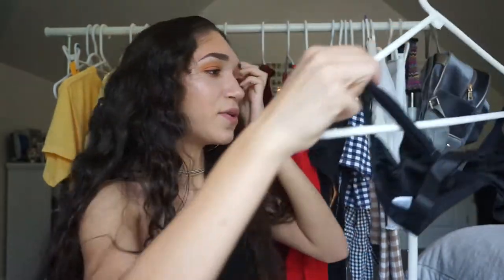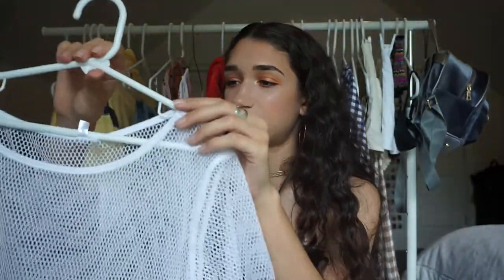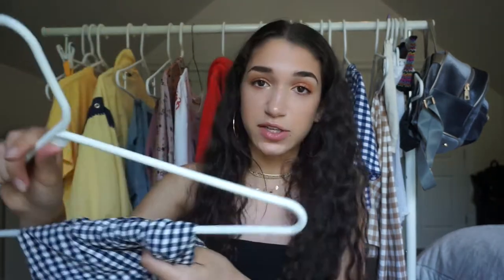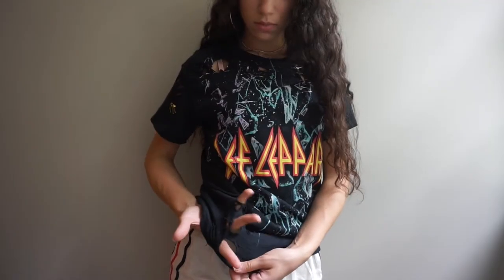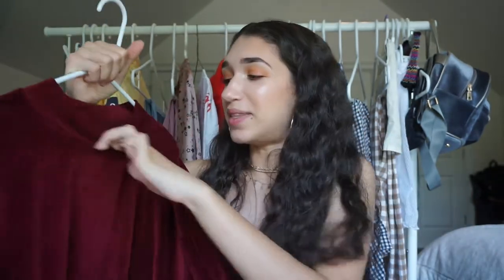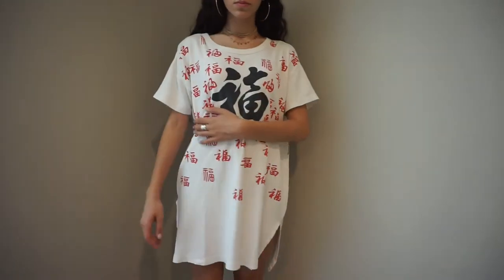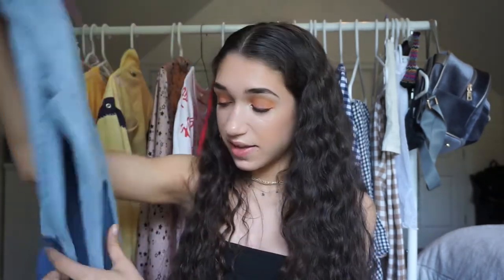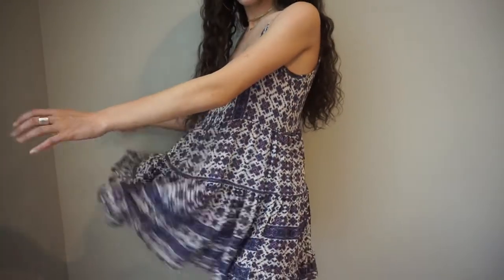HUGE SUMMER CLOTHING TRY ON HAUL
this is my first try on haul on my channel! if you guys want to see more try on hauls on my channel let me know in the comments below! please let me know if you liked this type of video by giving it a thumbs up, and subscribe to my channel if you haven’t already!!

☆.。.:*・°☆.。.:*・°☆.。.:*・°☆.。.:*・°ミ★

☆.。.:*・°☆.。.:*・°☆.。.:*・°☆.。.:*・°ミ★